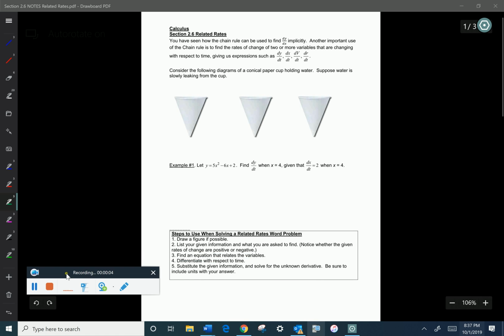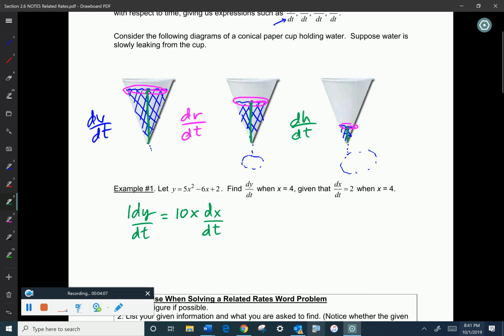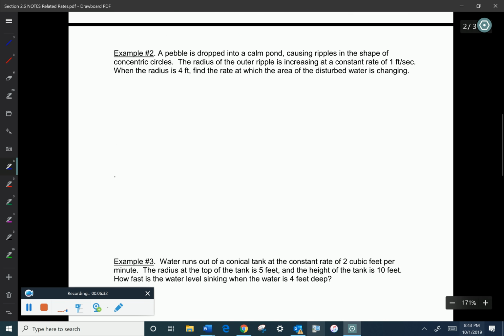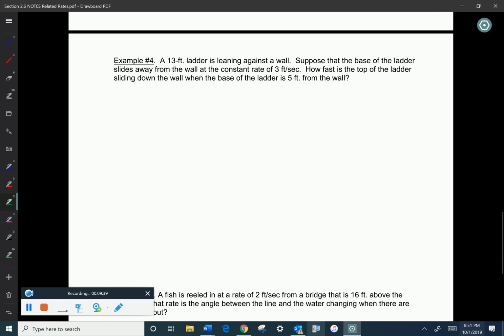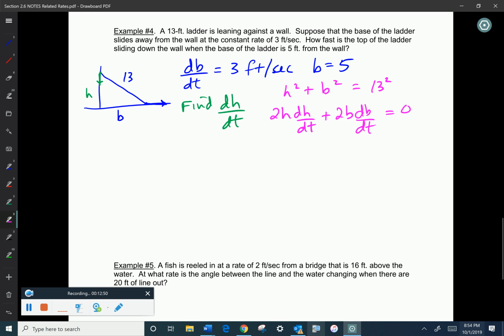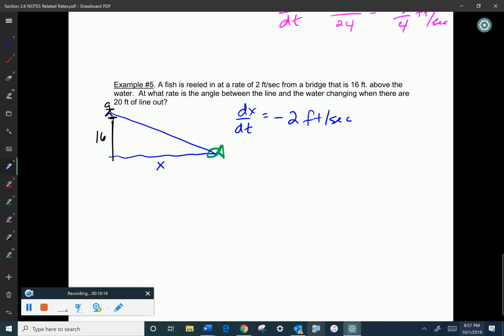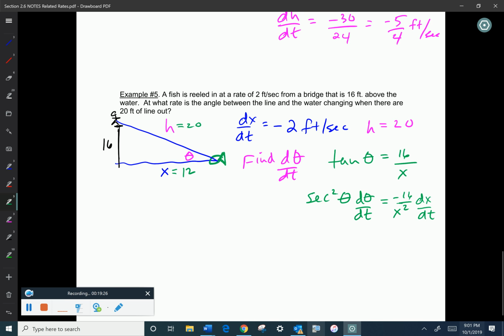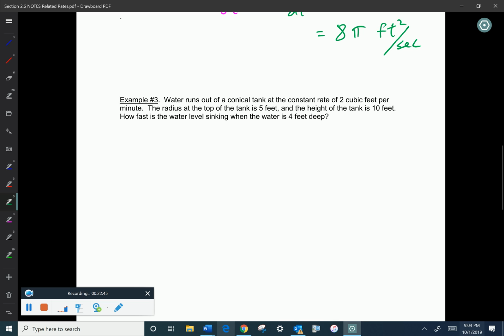2.6 Related Rates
Section 2.6 Related Rates